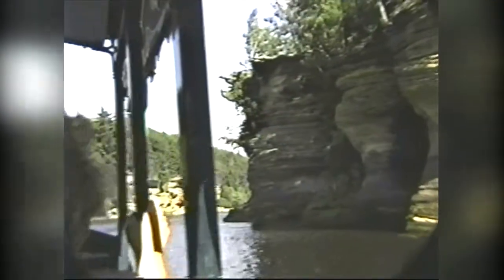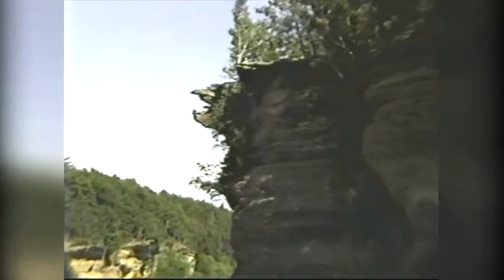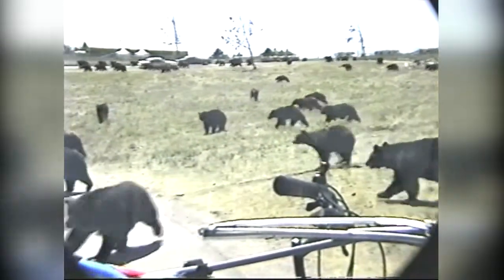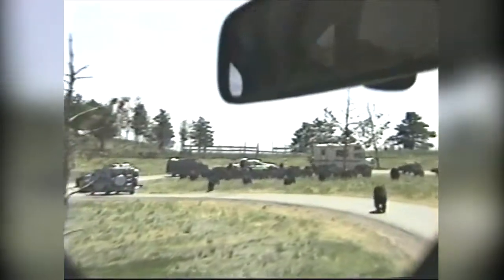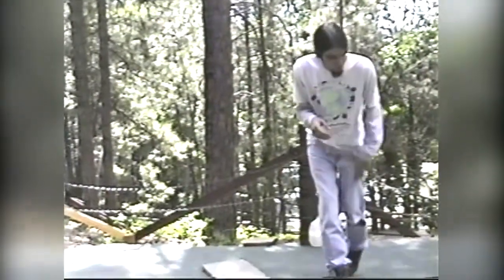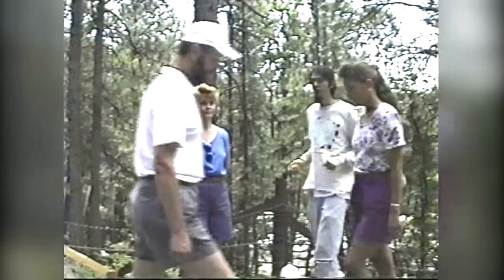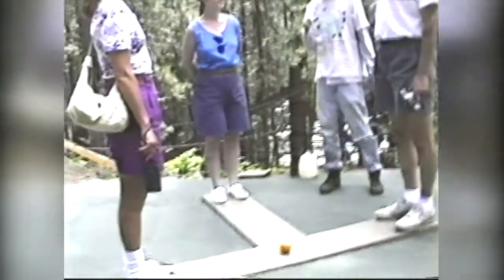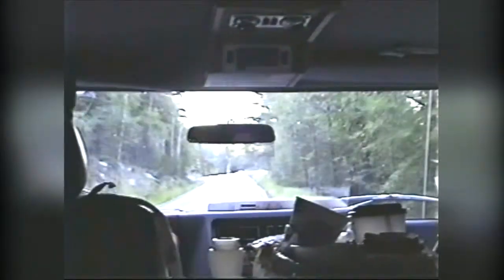1994 South Dakota (unedited)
Includes: Wisconsin Dells (Ducks) ...scary cabin in the woods, Mt. Rushmore, wild animals, rodeo (sorry no buffalo park)